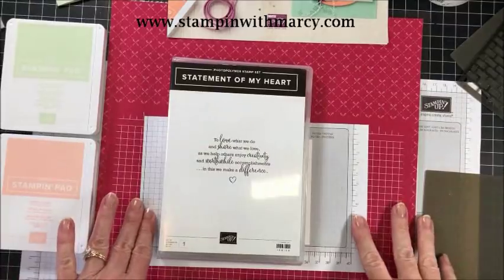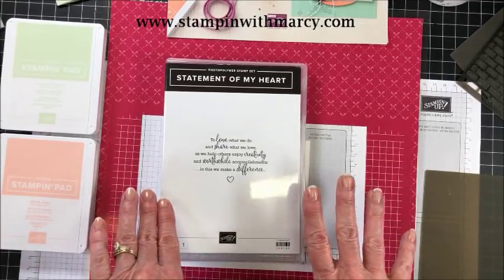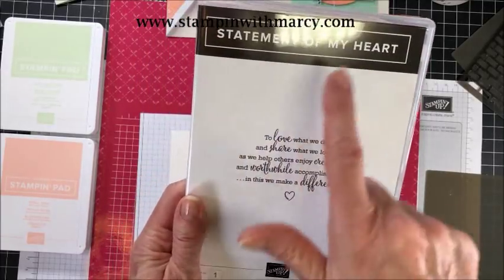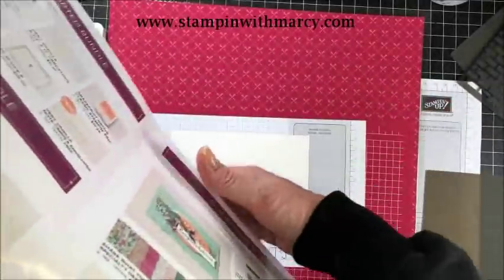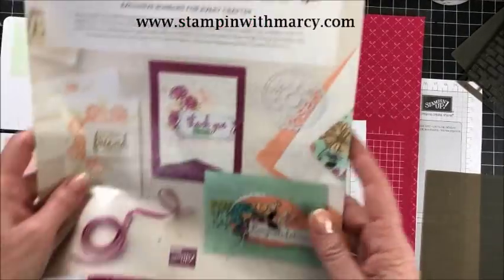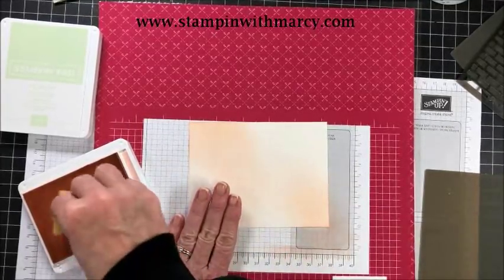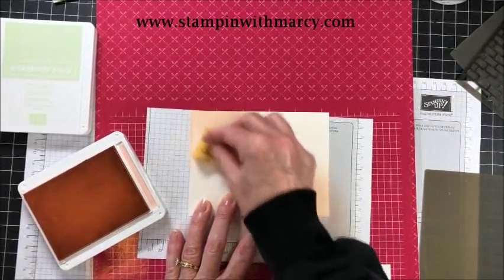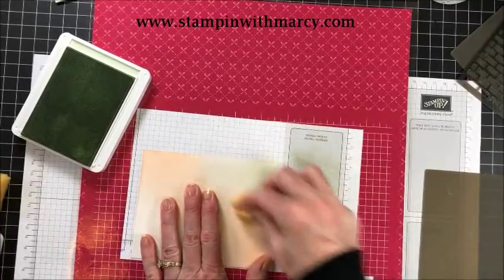Pretty card using the Stampin' Up! Statement of My Heart single stamp.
Hi everyone, thanks for pressing play on today's video.  I love soft colours and flowers, I use both of these in many of my creations. For today's card, I combined sponging soft colours onto cardstock, then mixed some new Stampin' Up! Petal Pink ink into some white Embossing Paste and used the brick wall mask from the Stampin' Up! Pattern Party Decorative Masks and spread it across the front of my card. I heat embossed the Stampin' Up! Statement of My Heart single stamp in Silver Emboss Powder, this really adds to pretty soft look of my card. All of the dimensions and supplies can be found and purchased on my Blog,
Please click on the Links Below to follow along with our hop!
Hugs,
Marcy